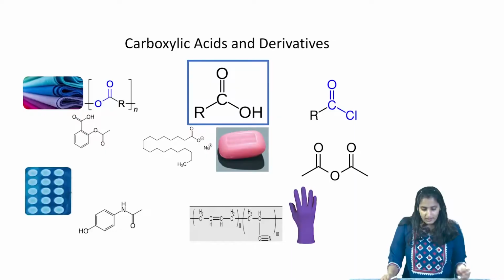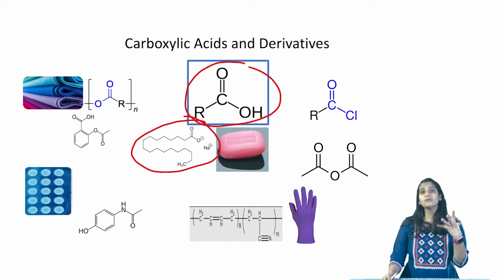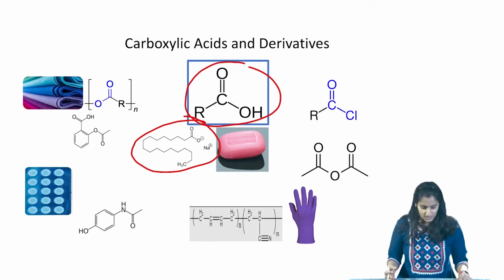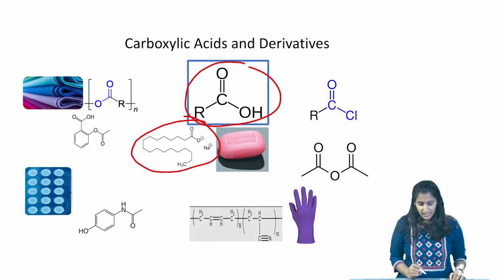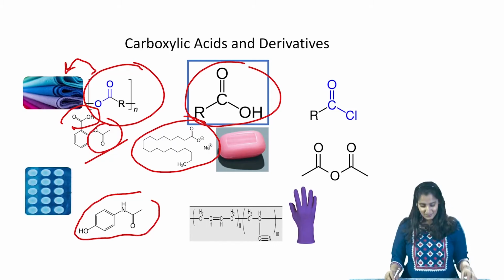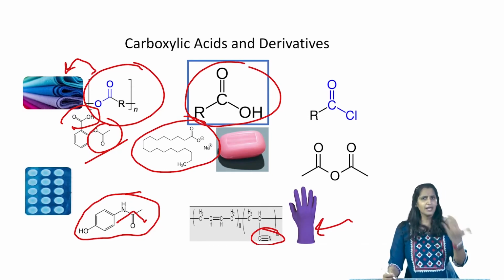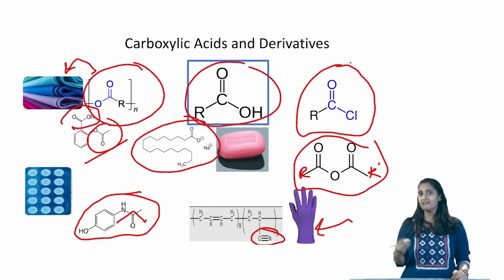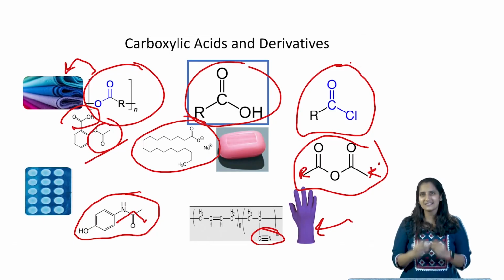mod04lec26 - Weekly Intro - 4